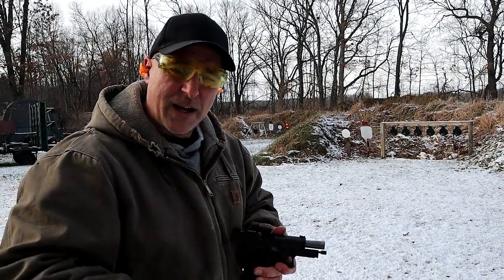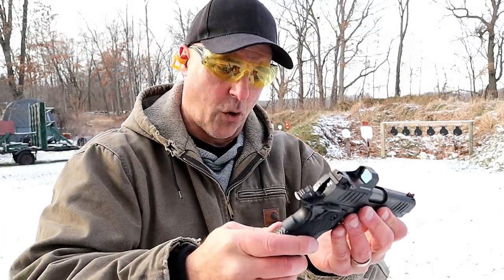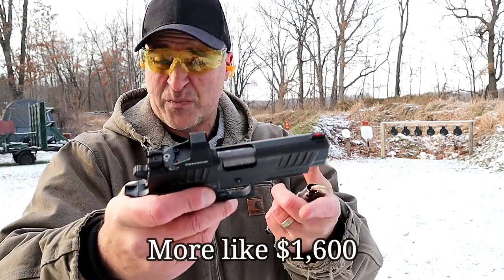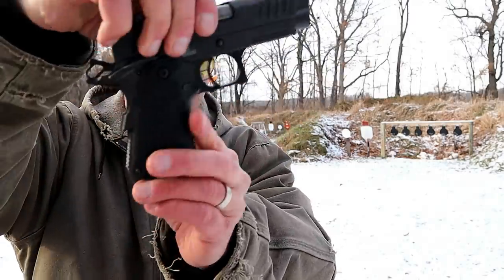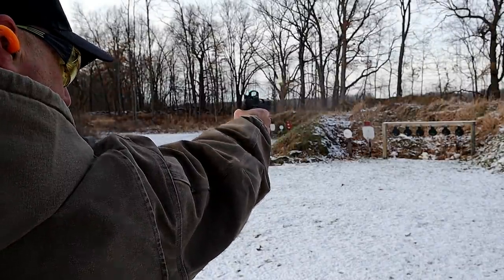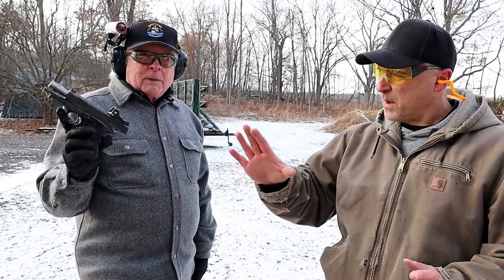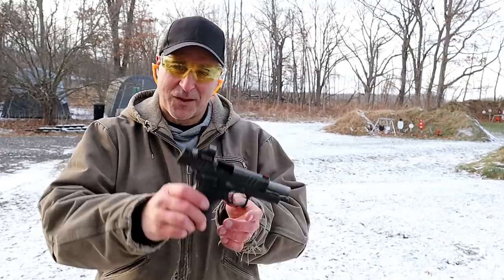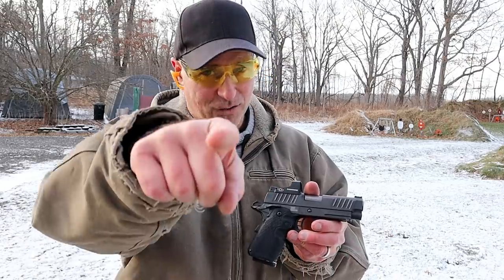Staccato - C DPO 9mm - TheFirearmGuy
Here is a Staccato - C DPO 9mm range review. Staccato changed the name from DUO to DPO (Dawson Precision Optics). This is a high end and very expensive pistol. The Staccato - is based from a 1911 platform with 9 round capacity and a 3.9" barrel.